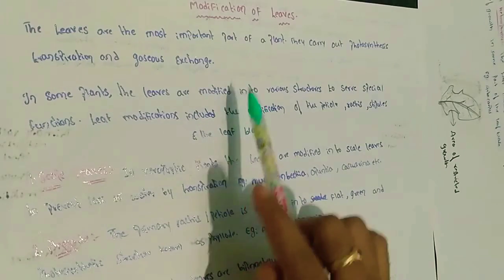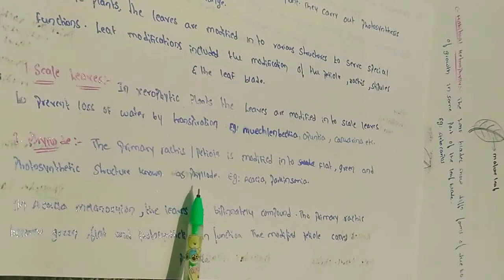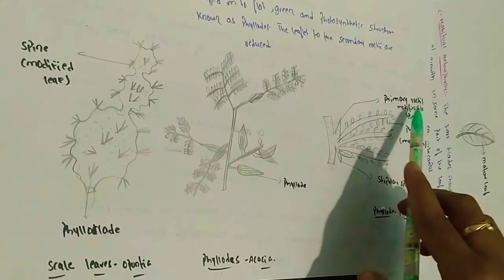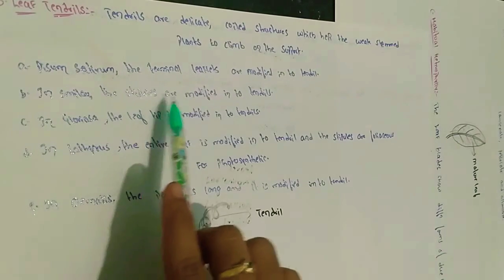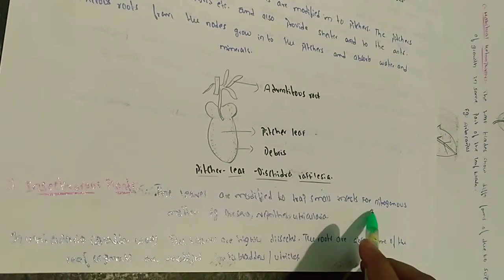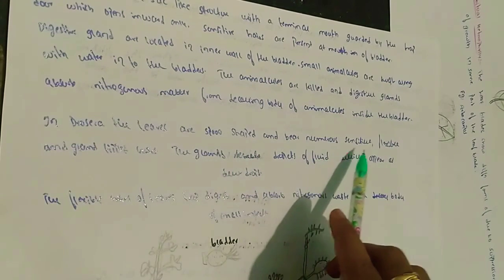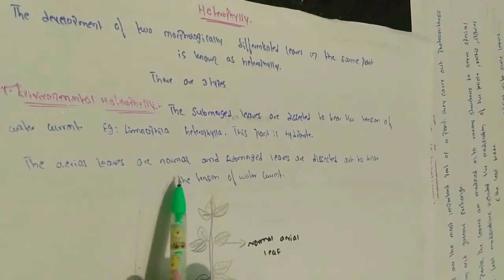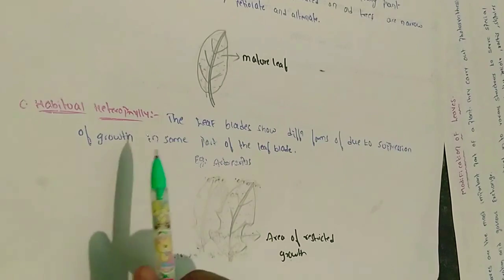Modification of leaves.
Leaves modification and heterophylly.